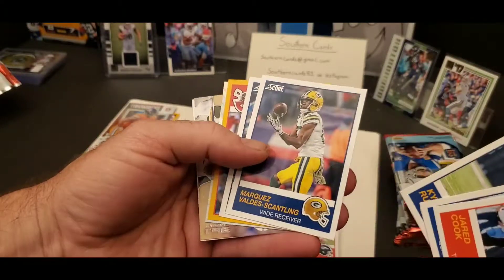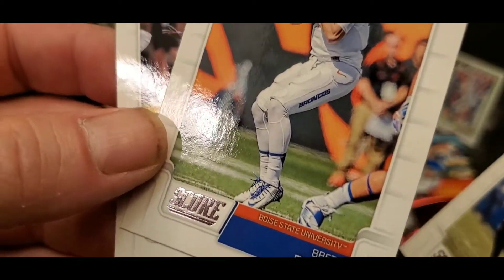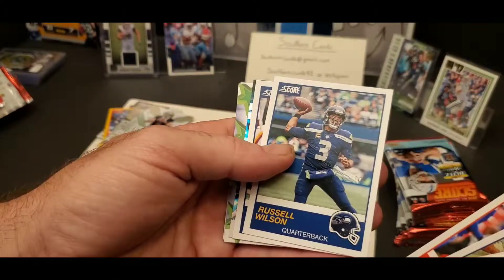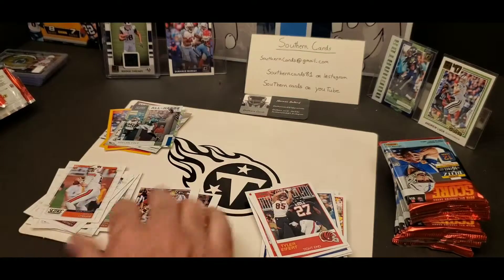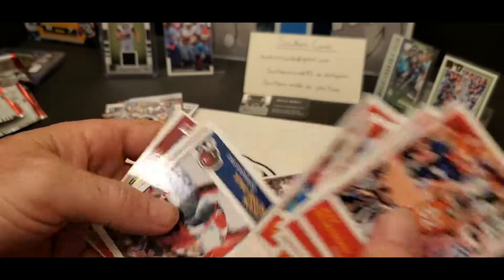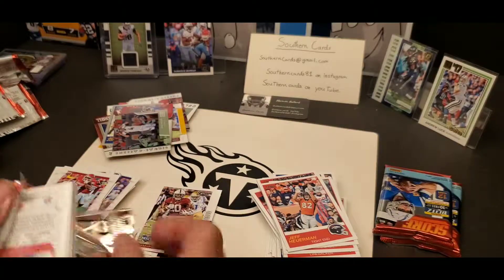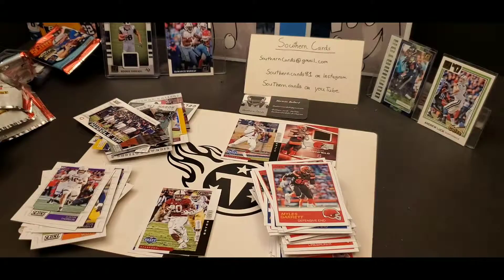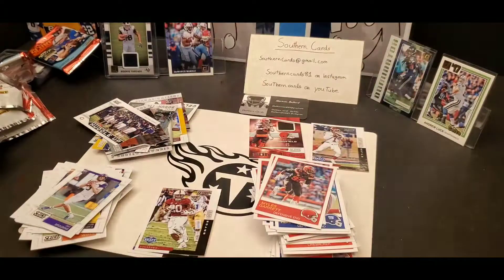2019 score football always a fun rip!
Opening up 2019 score football cards. I honestly really like these cards. The  action shots in some of these cards are really good. Thanks yall!!!